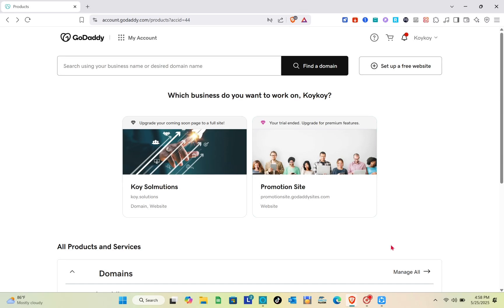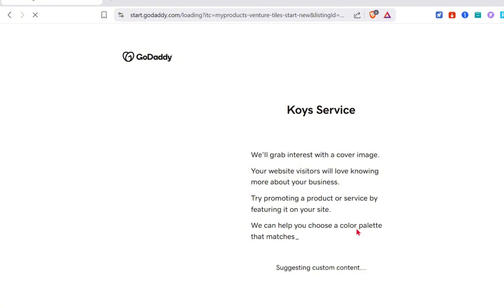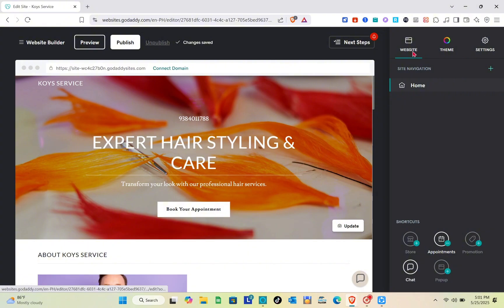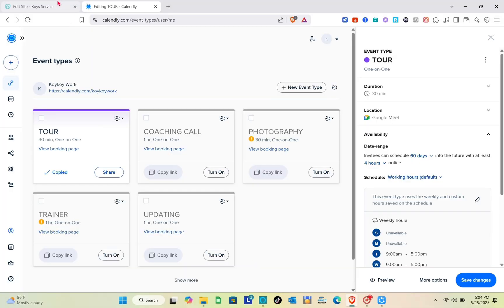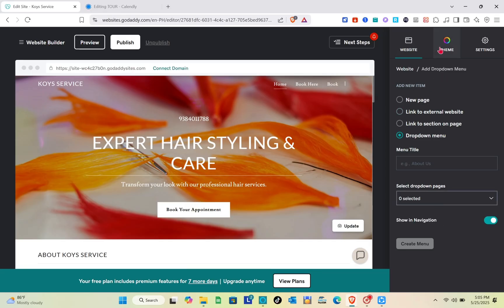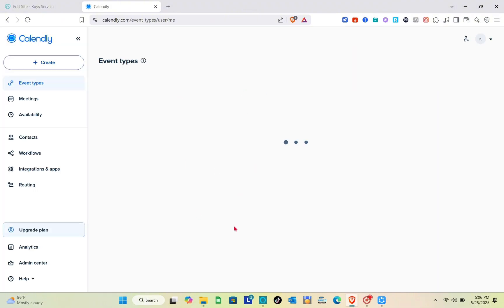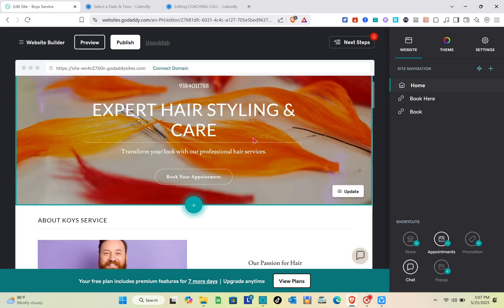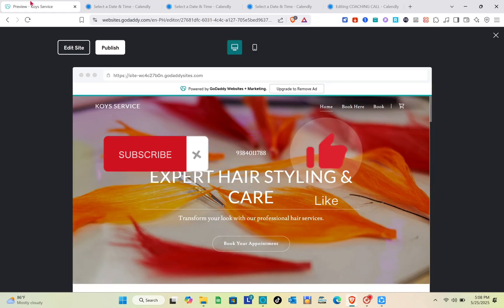How to Create a Landing Page on GoDaddy (Full Guide)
Learn how to create a landing page on GoDaddy with this full guide. From choosing a template to adding content, we'll show you all the steps to create a professional landing page for your website.